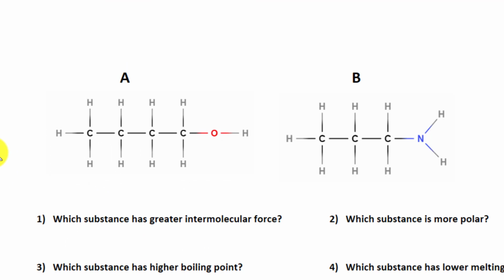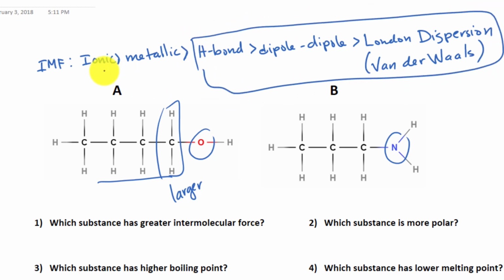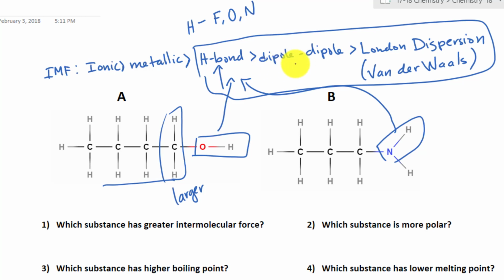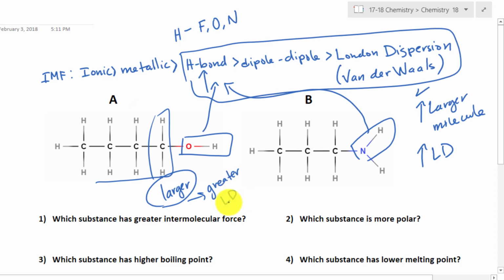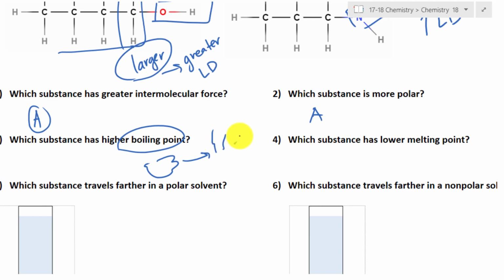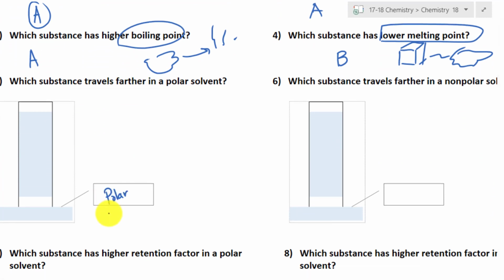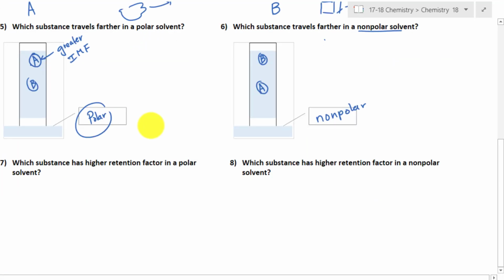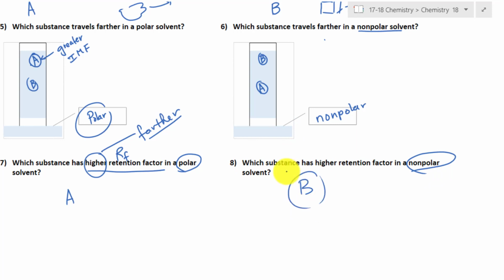Sample Chromatography analysis